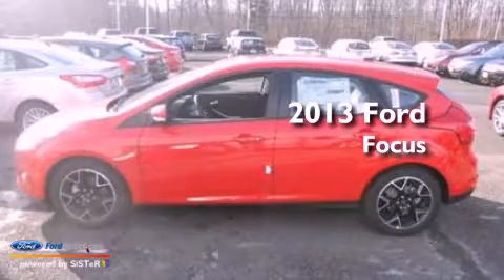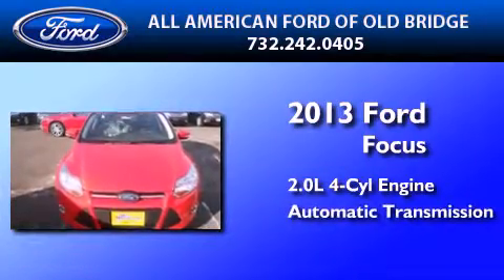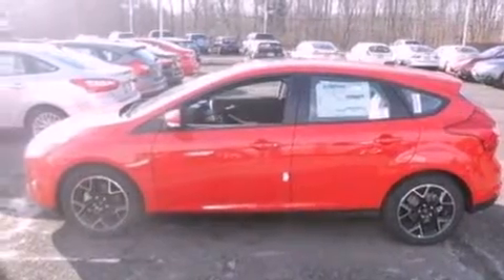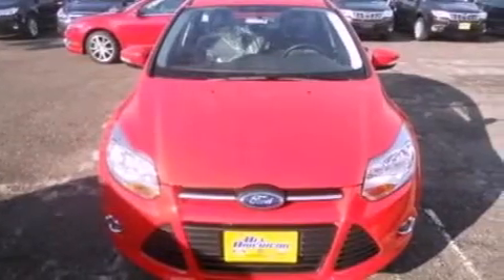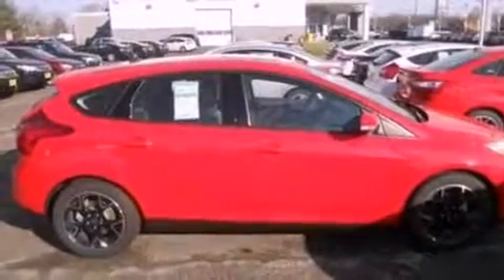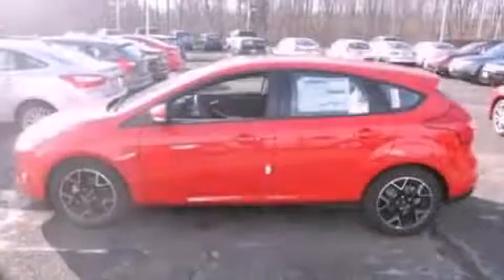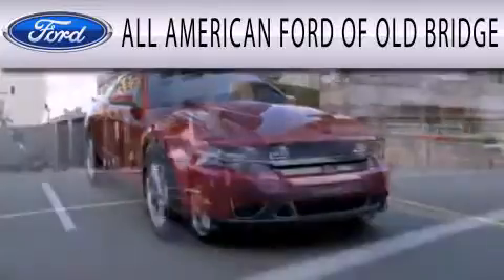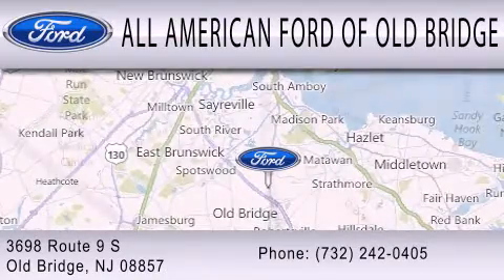2013 FORD FOCUS Old Bridge NJ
Year : 2013
 Make : FORD
 Model : FOCUS
 Engine : 2.0L I4 16V GDI DOHC FLEXIBLE FUEL
 Trans . : AUTOMATIC
 Exterior : RACE RED
 Miles : 1
 Interior : CHARCOAL BLACK
 Stock : 131178